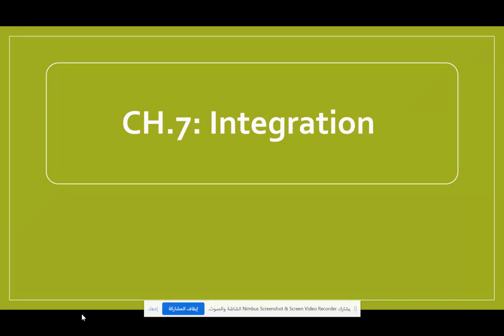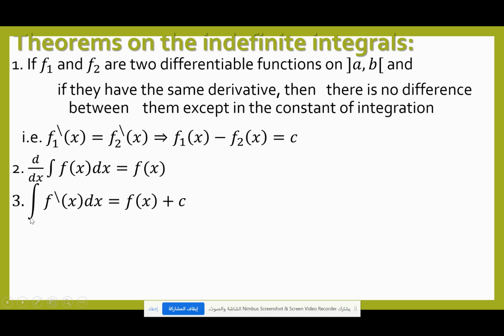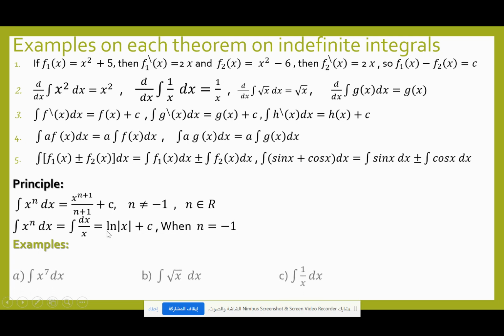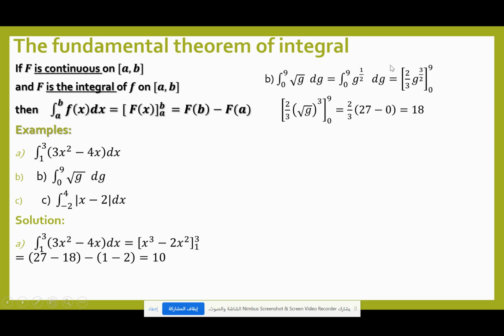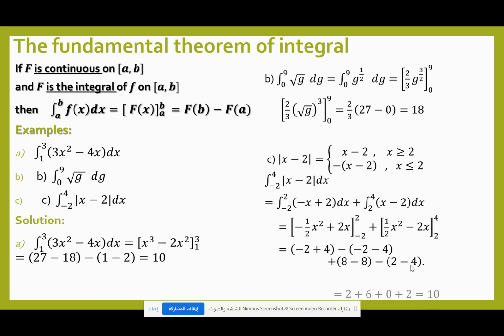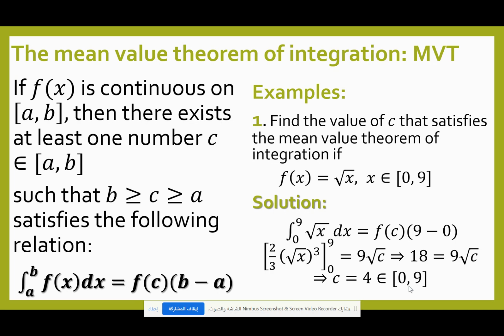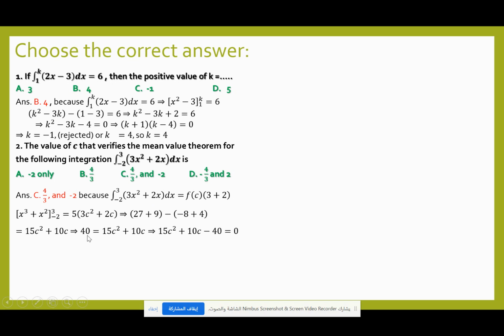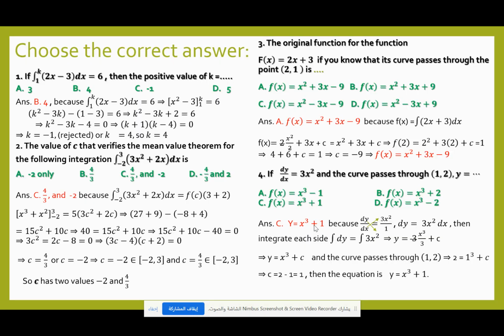The Indefinite Integrals and Their Theorems 2-7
ch.7 section 7-2 the indefinite integrals with the definition, theorems of indefinite integrals, the fundamental theorem of indefinite  integrals, the mean value theorems of integration and some objective questions.